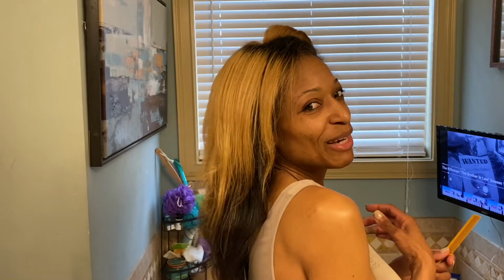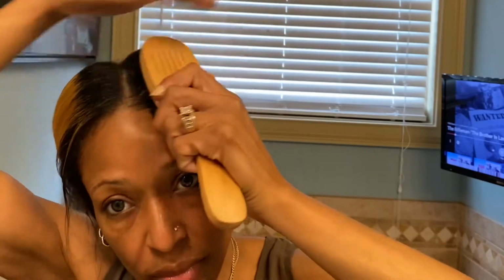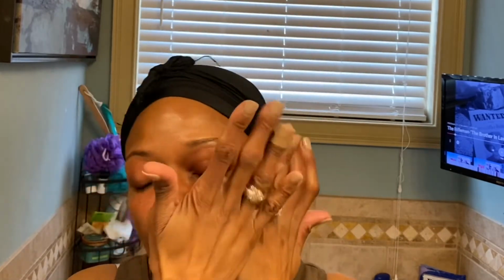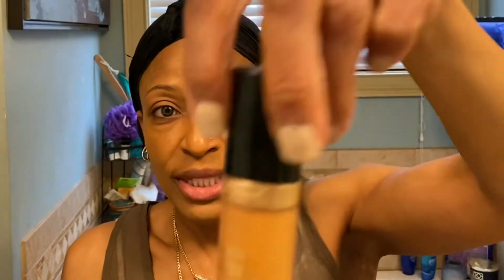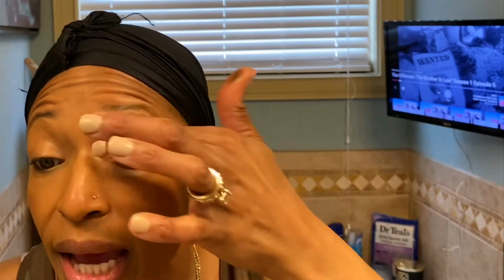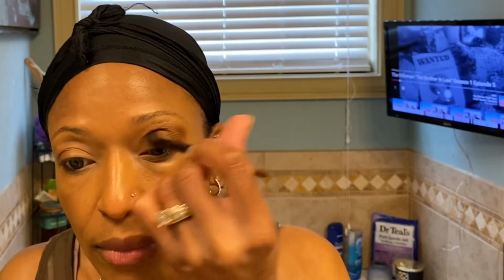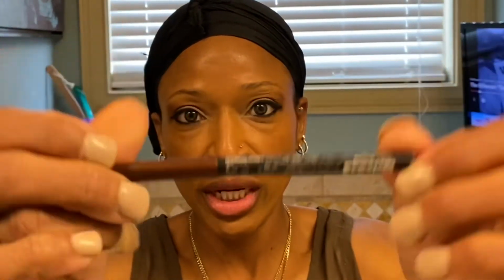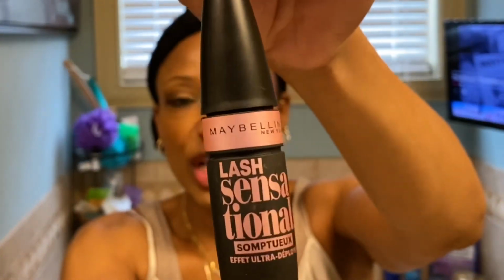GRWM/ Date night/ Simple make-up look/ Mature 40 plus makeup look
Hey guys in this video I will be done my first get ready with me so excited this is my very simple make up look. Not doing too much but I still look put together. If you’re new at this make up thing and would like to see how I do it as a non-professional then keep watching hope you enjoy how I get ready and make my make up , hair  and outfit come together